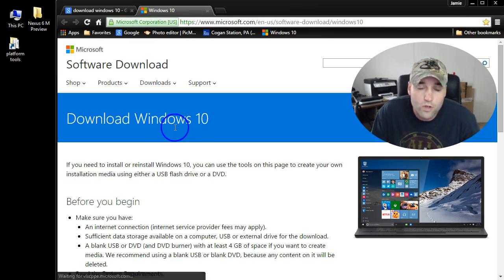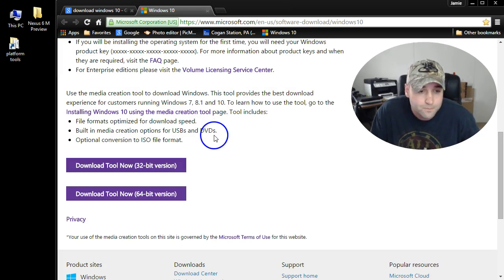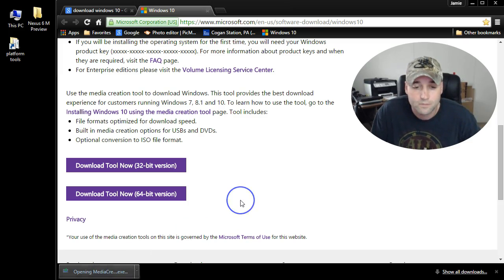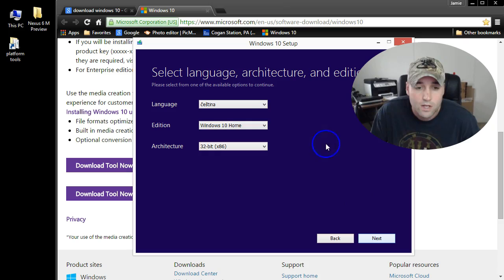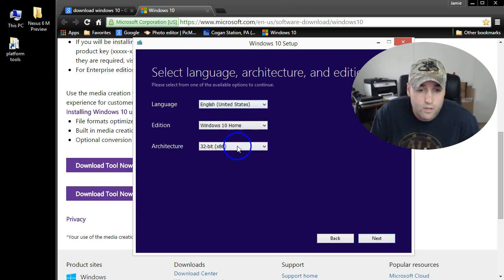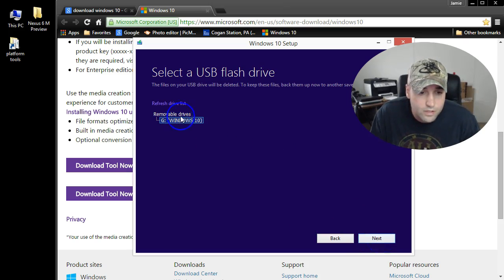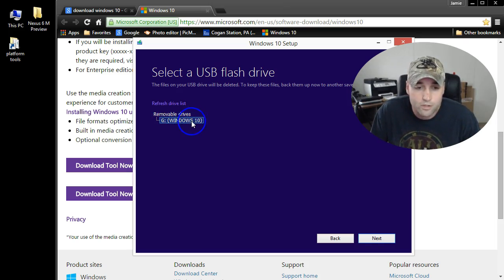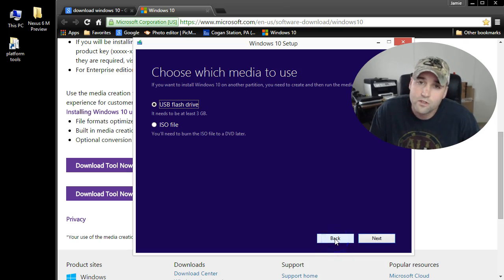How To Create Windows 10 Bootable USB Flash Drive To Install Windows 10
How to create/make a windows 10 bootable usb flash drive to install or reinstall windows 10, download your own official installation media to a USB flash drive or a DVD. You just need to have your own genuine/valid product key to reinstall. If you need to install or reinstall Windows 10, you can use the tools on this page to create your own installation media using either a USB flash drive or a DVD.